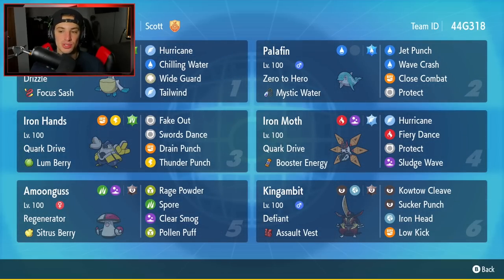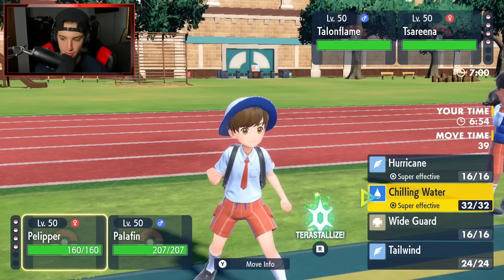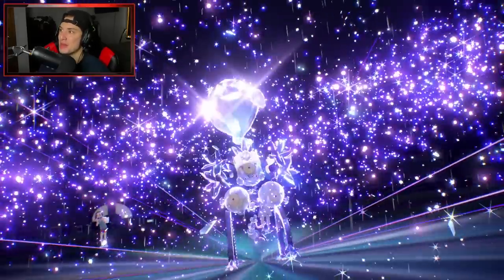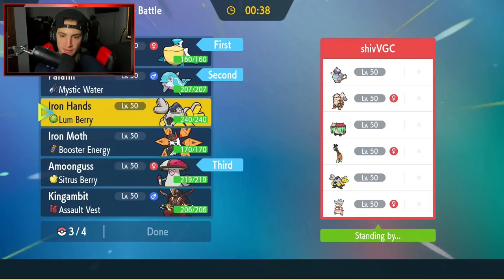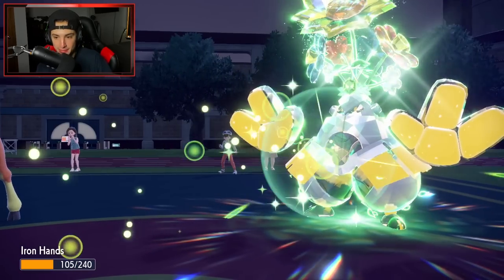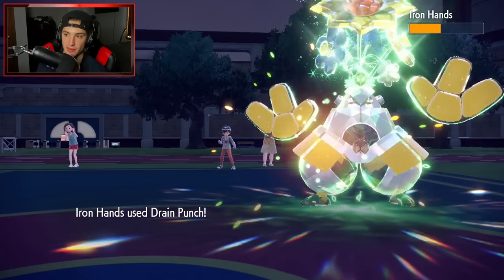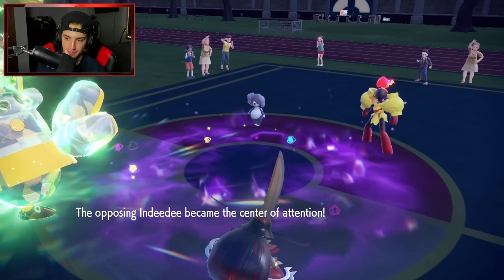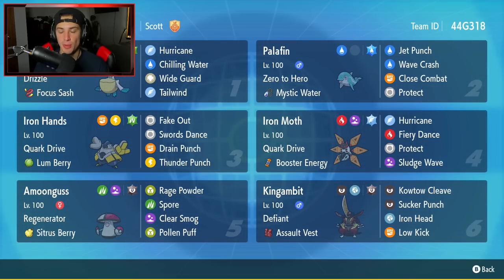Rain Is Top Tier In Series 2! - Pokémon Scarlet & Violet Competitive Ranked Double Battles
Rental Code: 44G318

Palafin Rain Series 2 Team That We Use for Ranked Battles in Pokémon Scarlet and Violet!

GAME INFO
Name: Pokémon Scarlet and Violet
Developer: Game Freak
Publisher: The Pokémon Company, Nintendo
Platforms: Nintendo Switch
Release Date: November 18, 2022